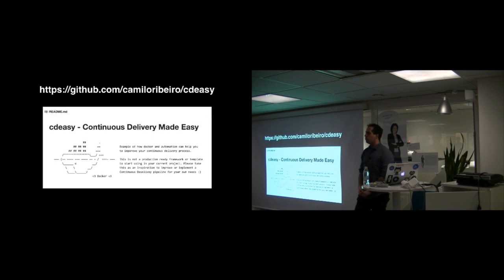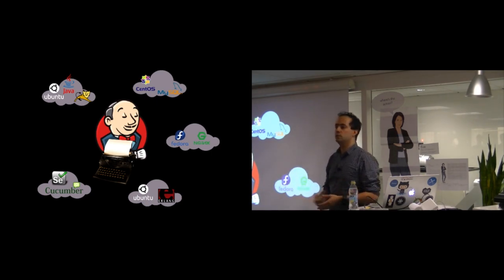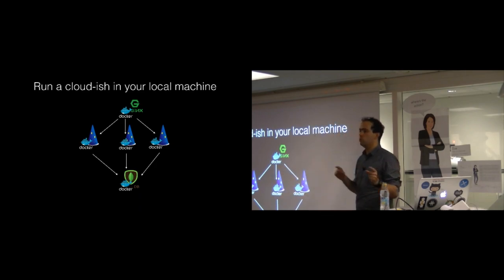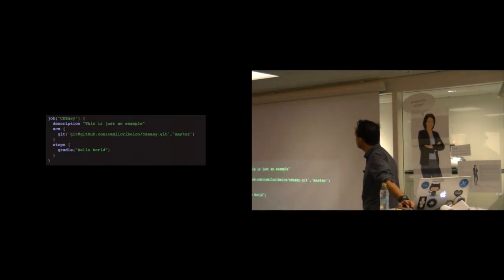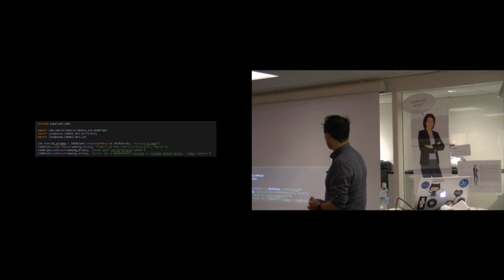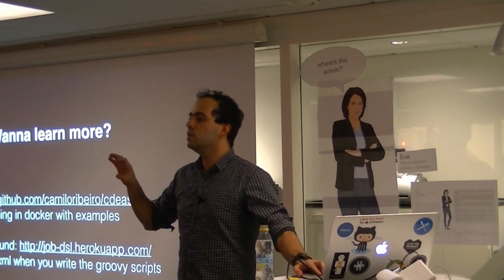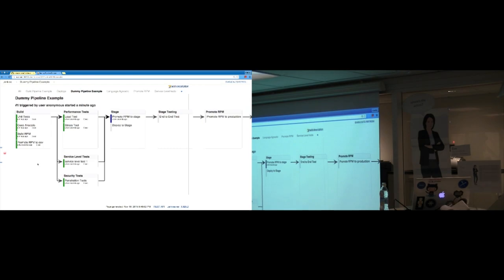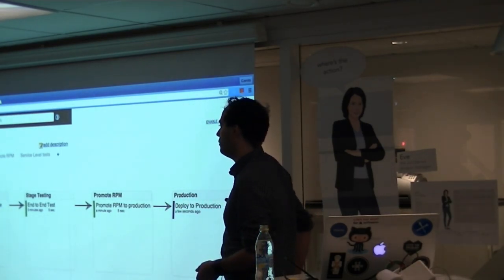Camilo Ribeiro - Continuous Delivery Pipeline with Docker and Jenkins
Talk by Camilo Ribeiro on Docker STHLM meetup #7